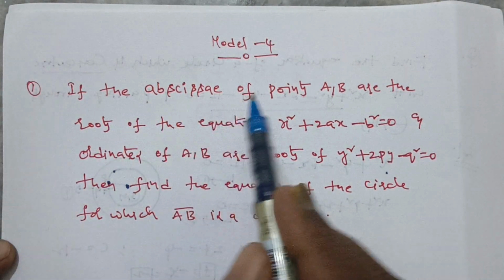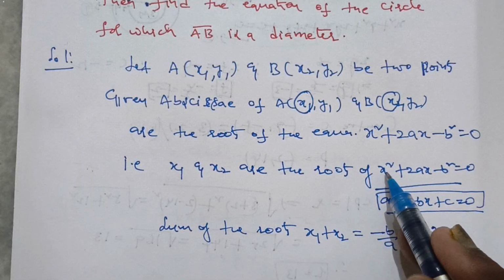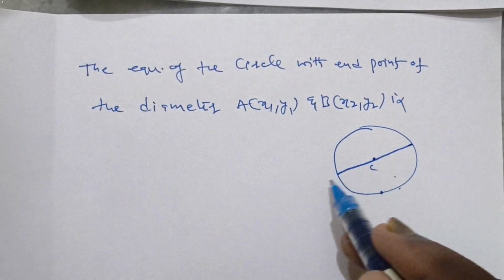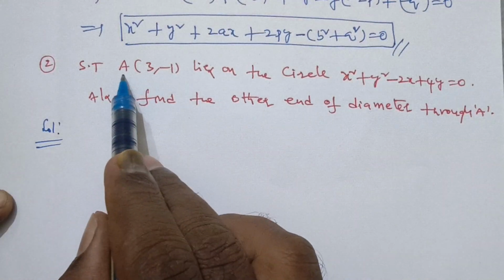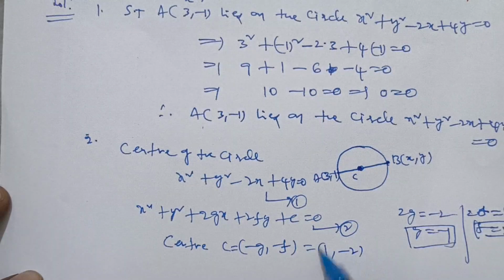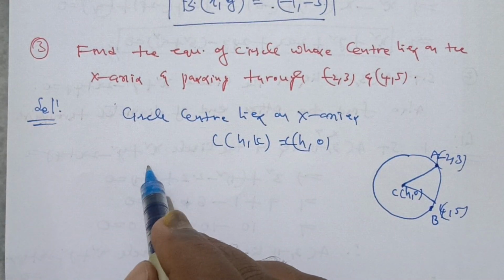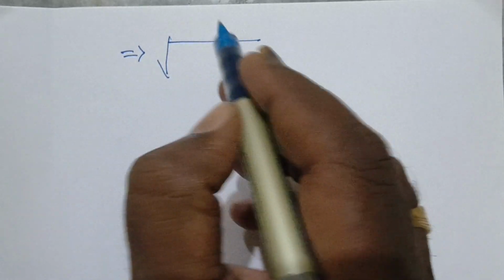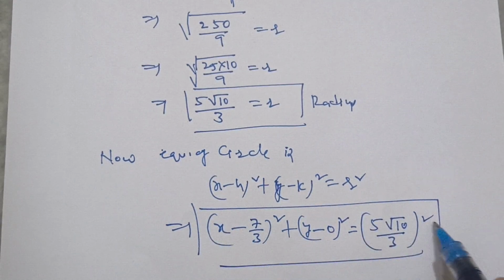Conic Sections| CIRCLES #4 | Model -4 Problems